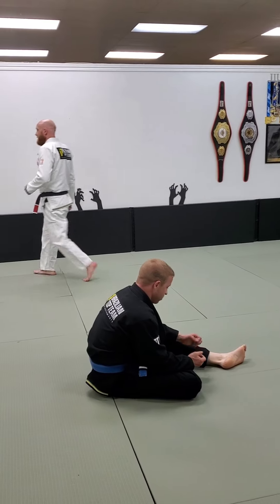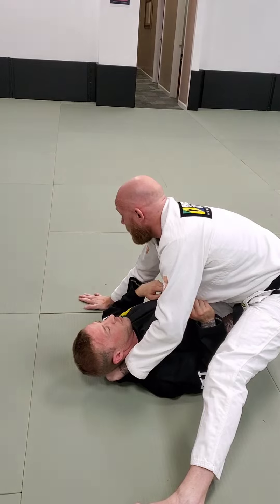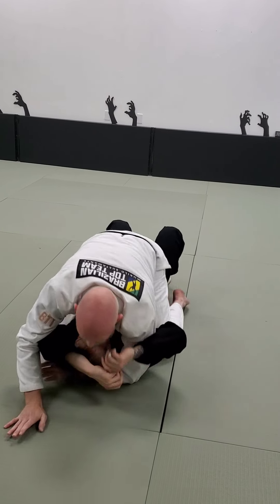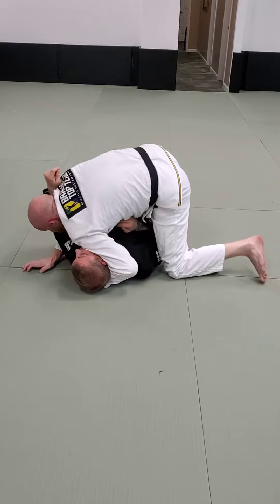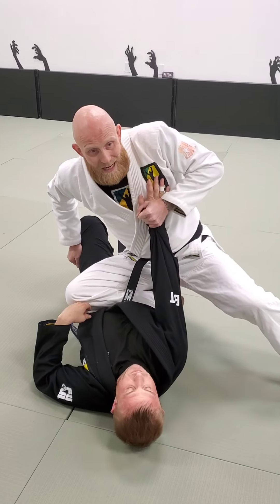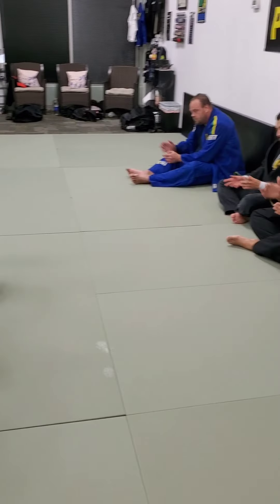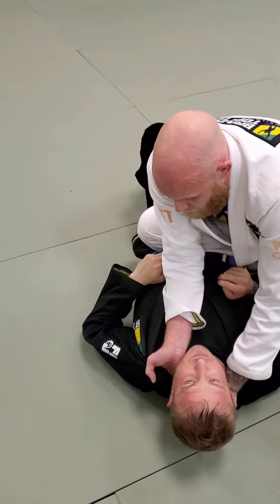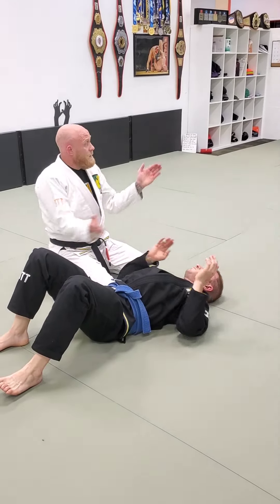BJJ 101: Knee on Belly